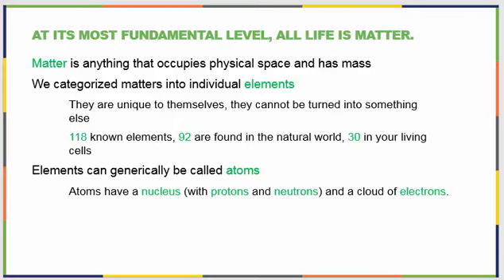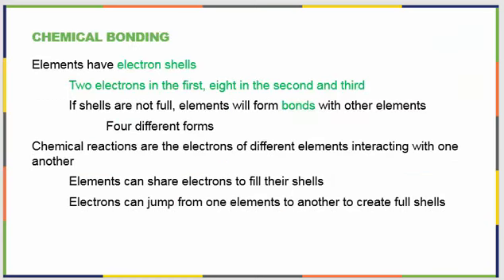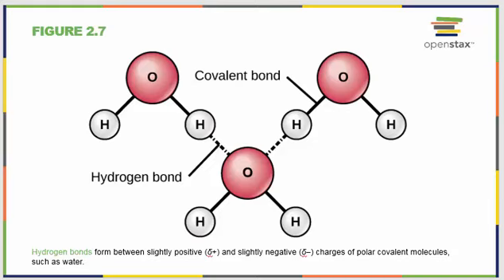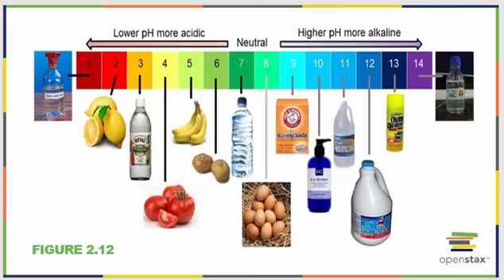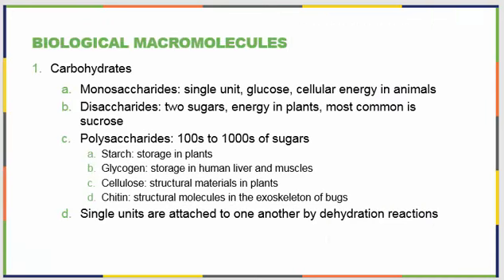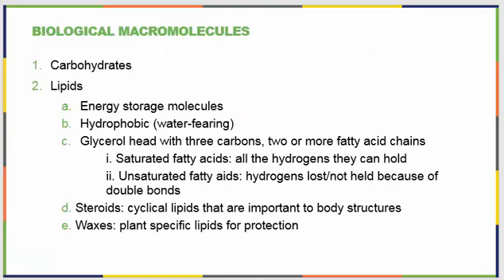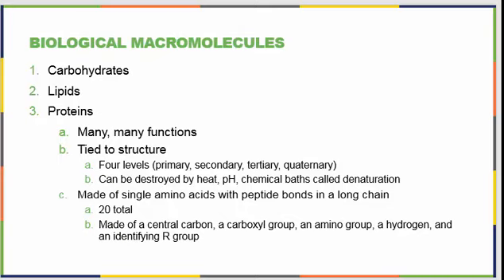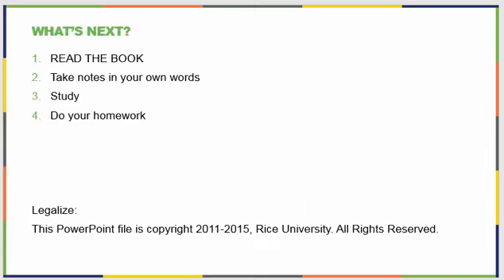Chapter Two OpenStax Concepts of Biology